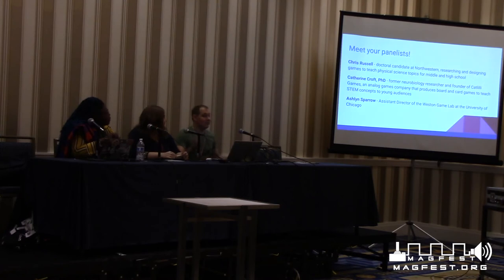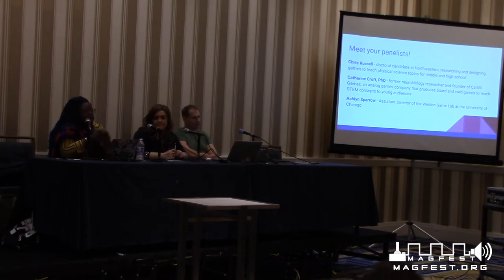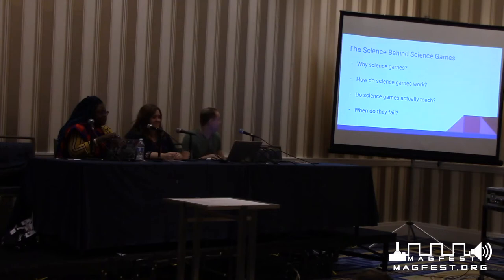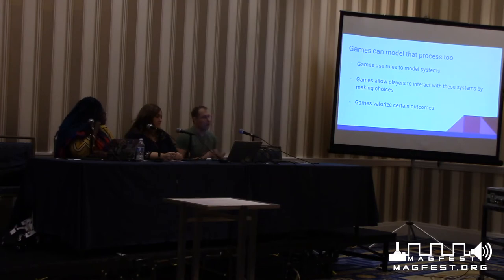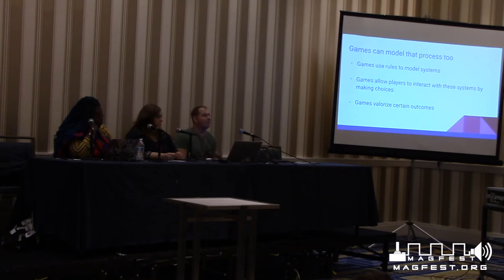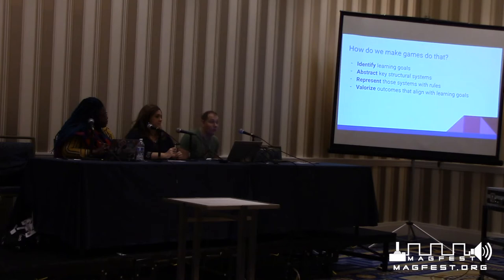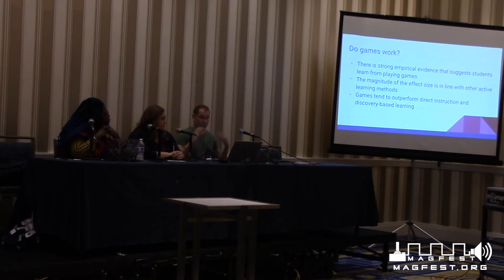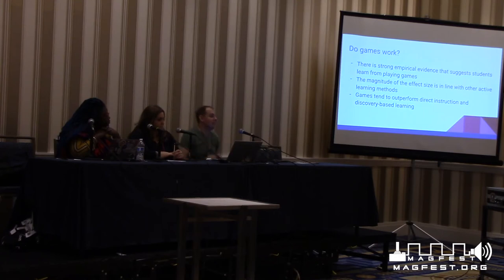MAGFest 2020: Playing with Science - Designing Games for the STEM Classroom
The research on science education is clear - hands-on activities promote the best learning outcomes. What role do games have in new active learning pedagogies for the STEM classroom? In this panel, a mixed group of academics, designers, and scientists discuss the best practices in designing analog and digital games for teachers and students.